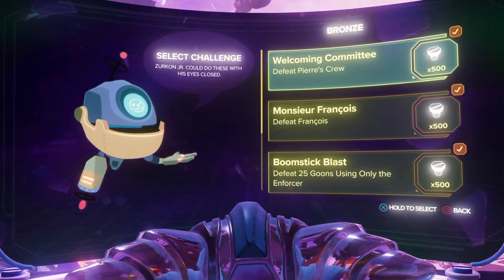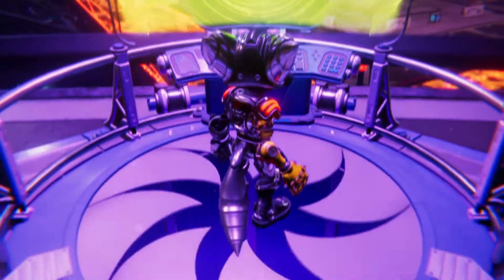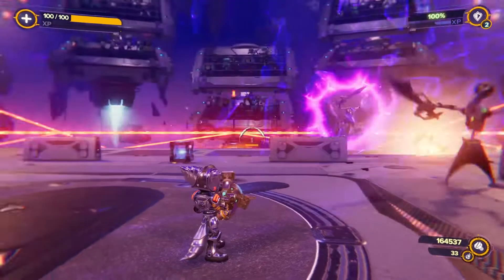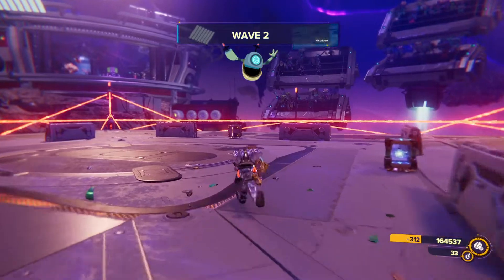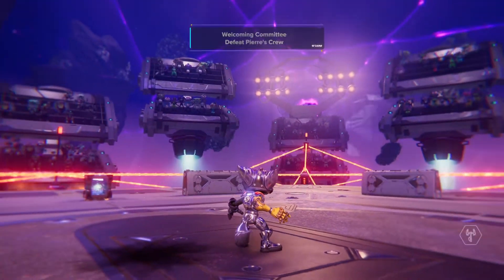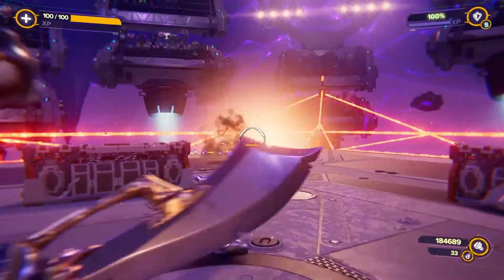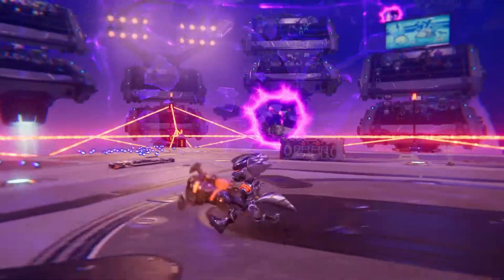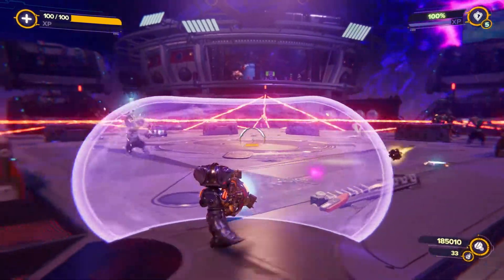Ratchet and Clank Rift Apart How to get the Void Reactor